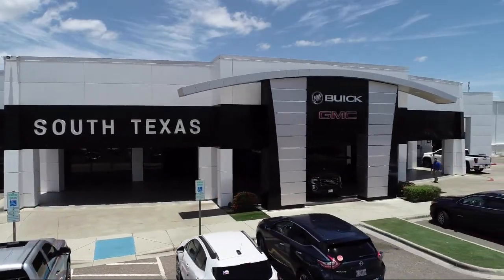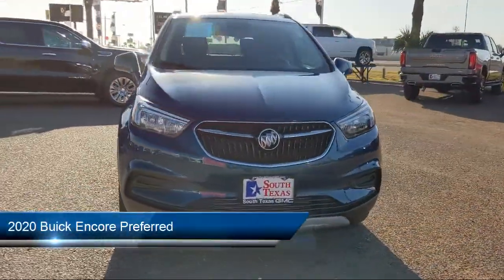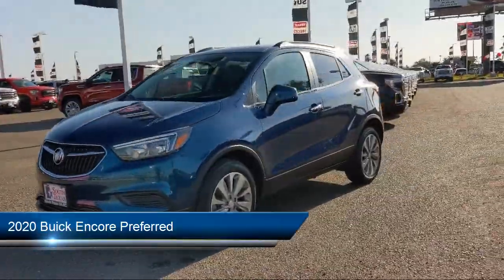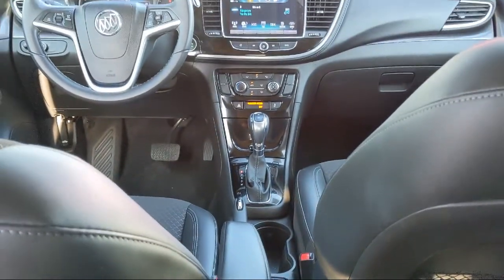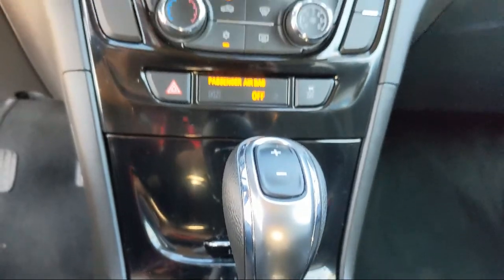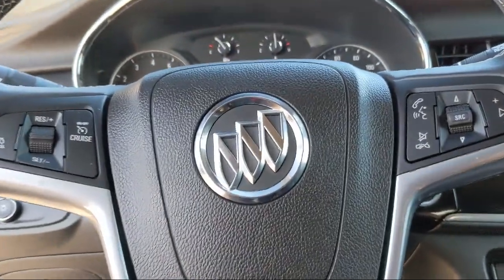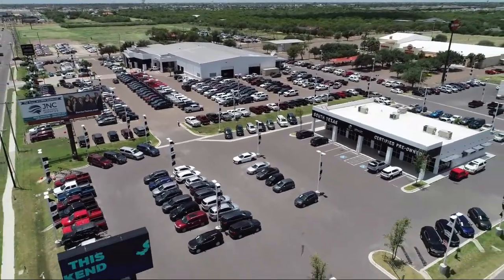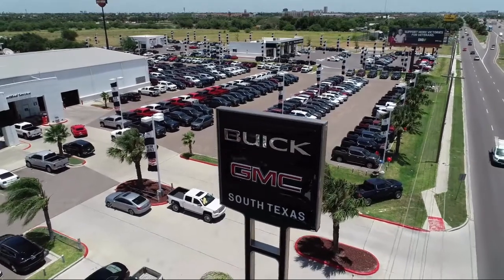2020 Buick Encore Preferred McAllen Harlingen Brownsville San Juan Edinburg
2020 Buick Encore Preferred Stock Number: PSA435A Vin:KL4CJASB9LB004615.